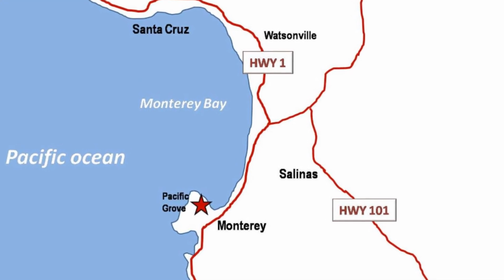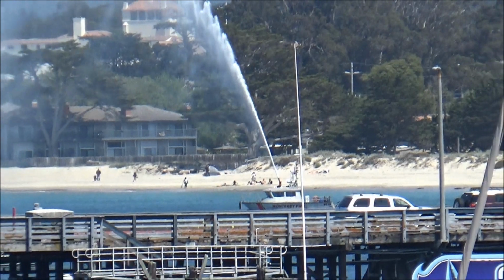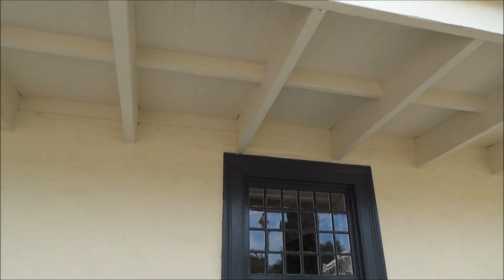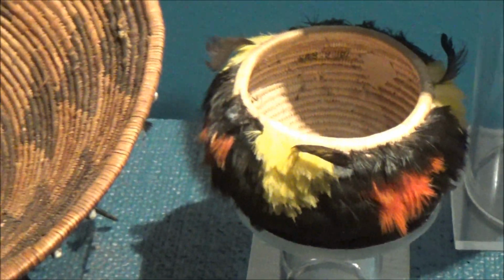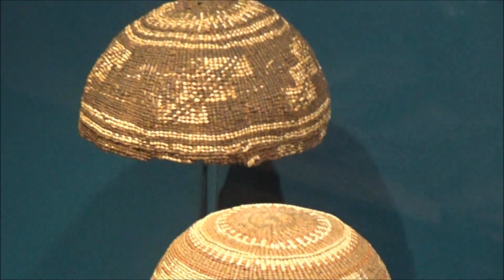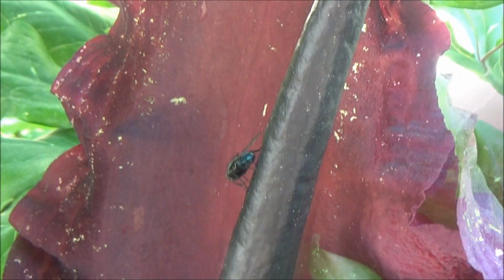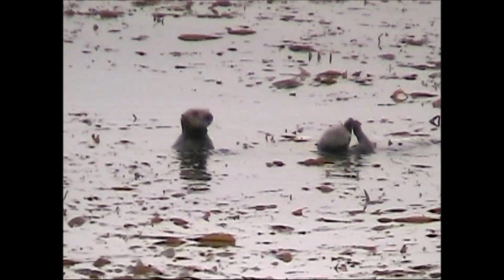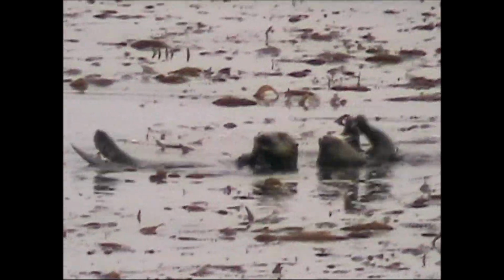Surprising things in Monterey and Pacific Grove, California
There is always something new to learn when visiting City of Monterey.